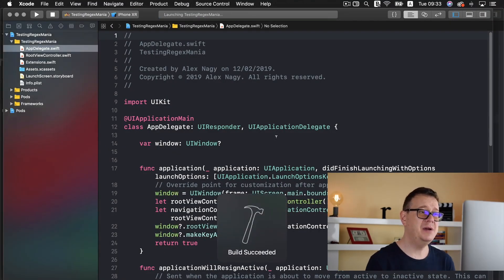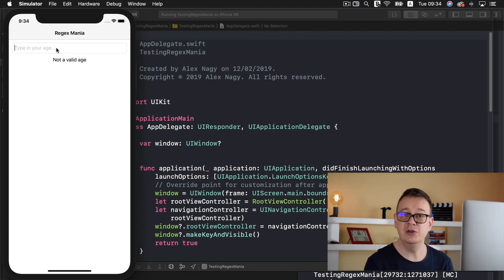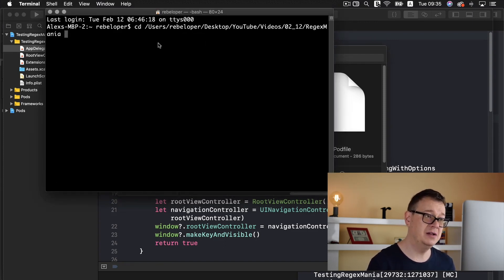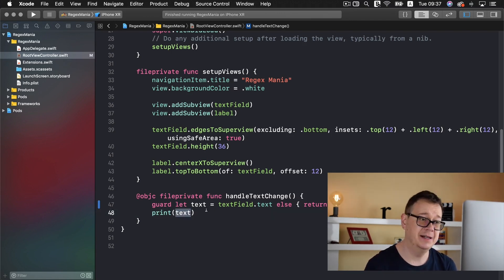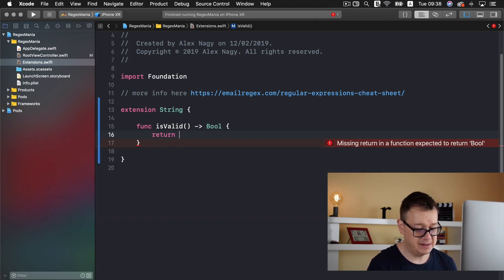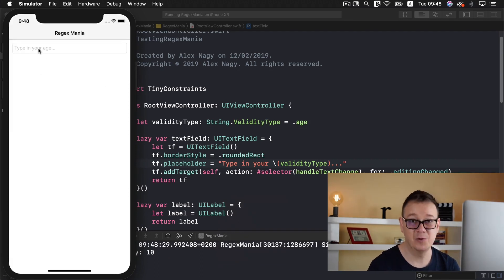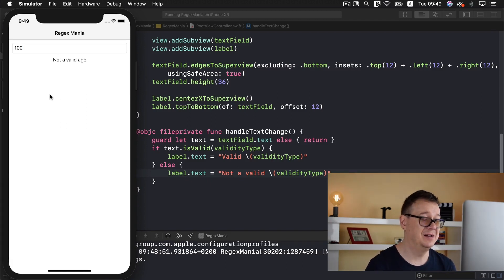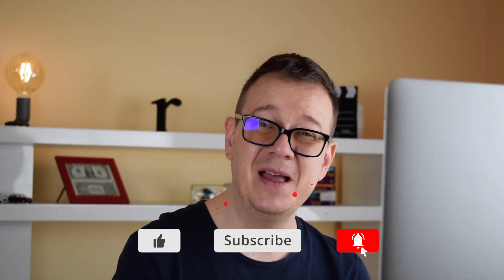UITextField Tutorial: TextField Validation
Want to learn about some secret uitextfield tips? Watch this!
There are some cool textfield validation tips that are worth checking out!
Text validation can be a hard thing to do in your registration flow of your app. This can also be used in some other areas of your app but it's mostly in a UITextField.
In this xcode tutorials of this series we'll dive deep in the starter project and validate an age entered into a UITextField. In this uitextfield tutorial I will talk about uitextfield validation example, swift validation library, ios text field design, ios form validation best practices and swift uitextfield in general. I will share everything about textfield swift, validate email and textfield did change swift 4. Rebeloper is here to help you learn email validation in swift 4.
You will learn about ios validate email text field, text changed, uitextfield swift example and swift tips. Everything is written in xcode.
Are you ready for text field validation in ios swift?
Let’s dive into this ios tutorial and learn swift language with me!